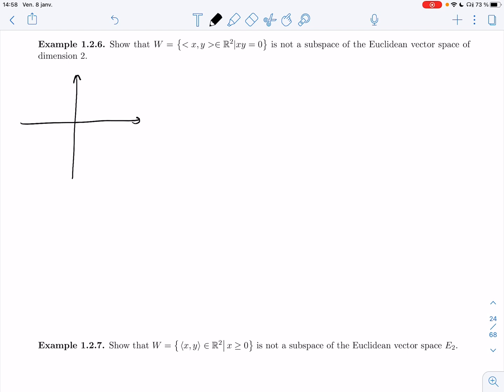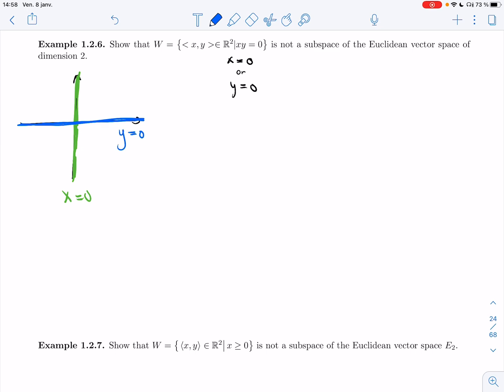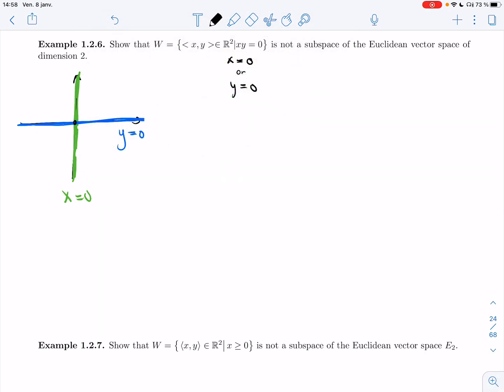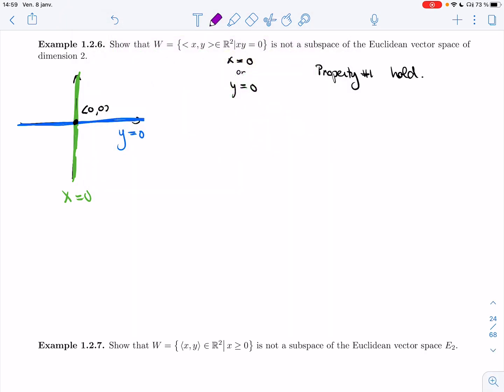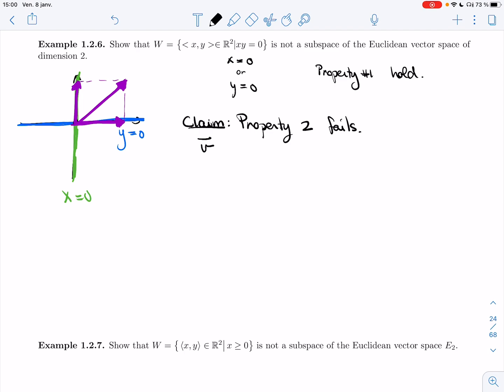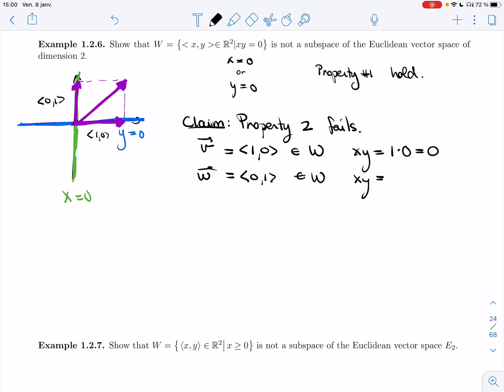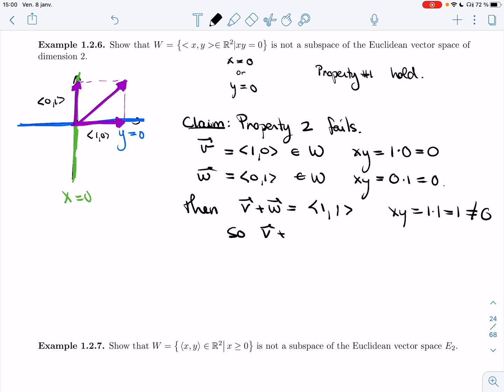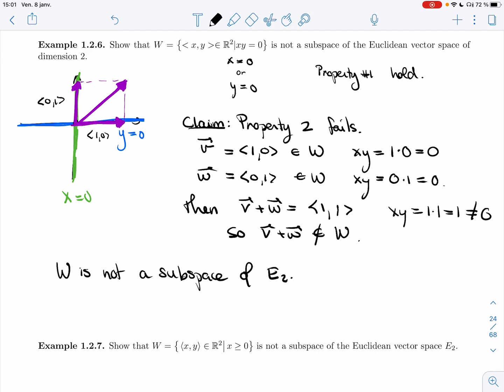Linear Algebra 2 - 1.2.1 - Definition of a Subspace (Video 8)